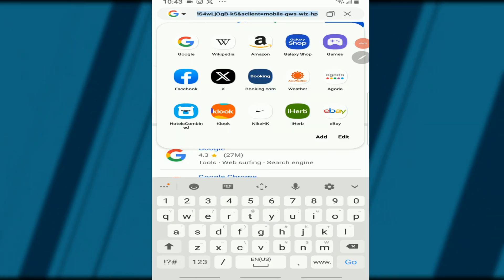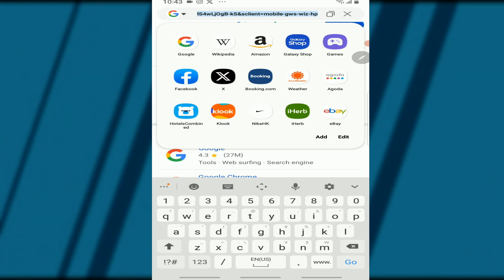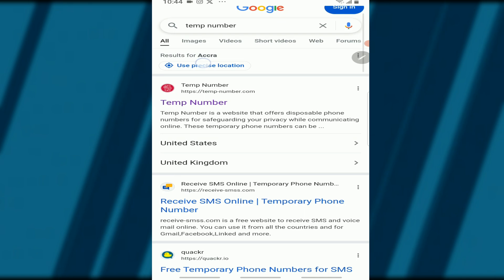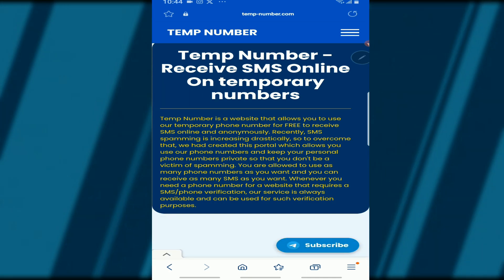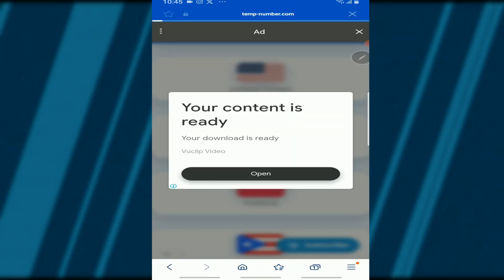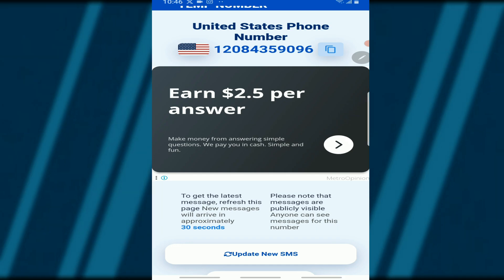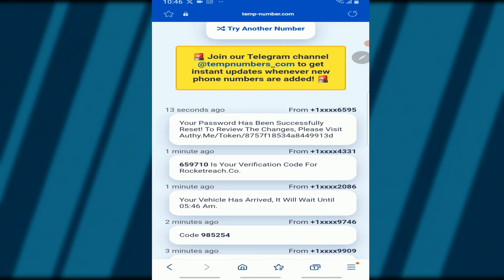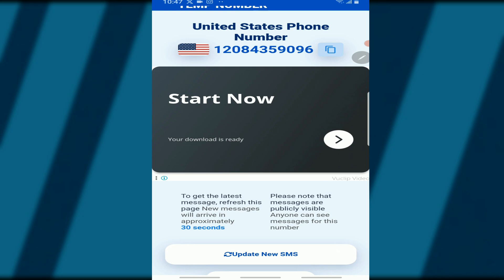How to Get a Temporary Phone Number for Free SMS & Verification - 2025 updated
Looking for a free temporary phone number to receive SMS without revealing your real number? This tutorial shows you how to use Temp-Number.com to get a disposable phone number for online verifications.

🔹 What You’ll Learn:
✔️ Get a temporary phone number for free
✔️ Receive SMS online anonymously
✔️ Use for account verification & sign-ups

📌 Timestamps:
00:00 - Intro video
00:25 - Introduction message
01:10 - How to get a Temporary Phone Number 50+ Countries
01:46 - Website For Getting Free Phone Numbers
02:20 - How to Choose Your Disposable Phone Number
03:20 - How to view received Messages
04:40 - Ending